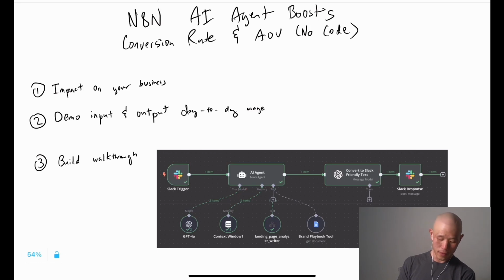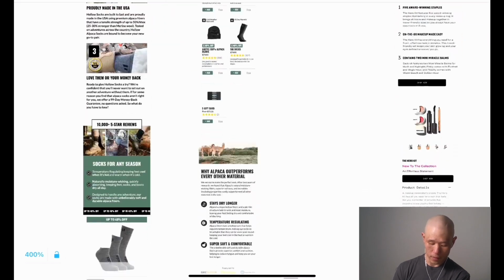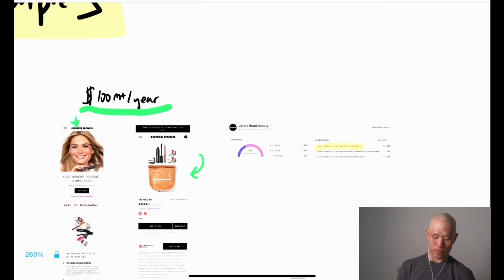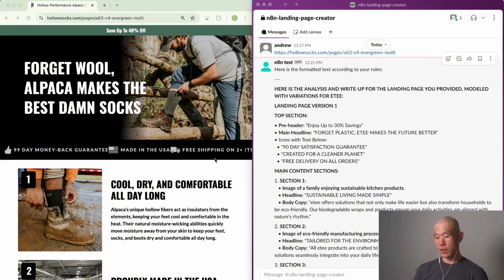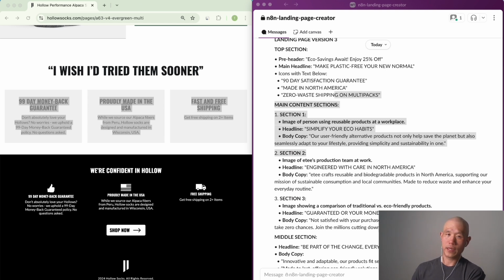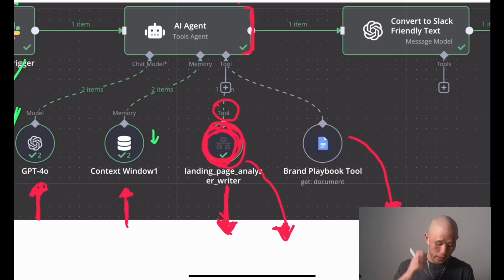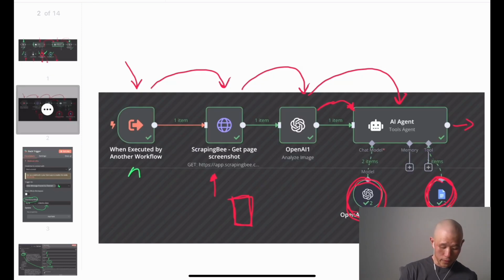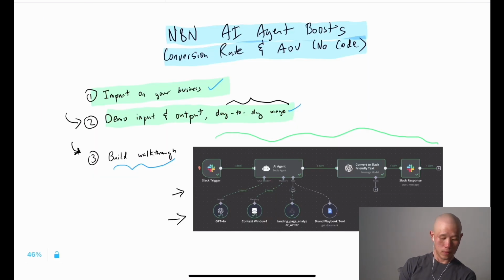N8N AI Agent Boosts Conversion Rate And AOV on Shopify (No Code)